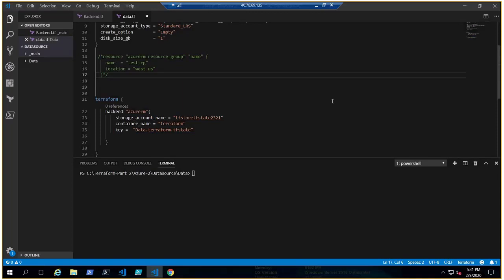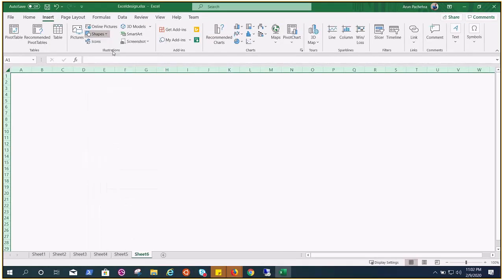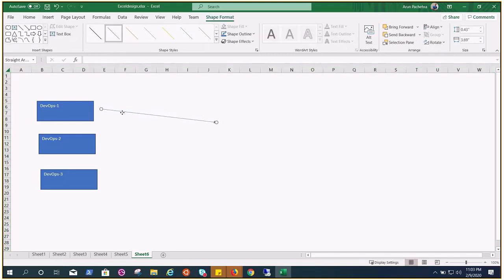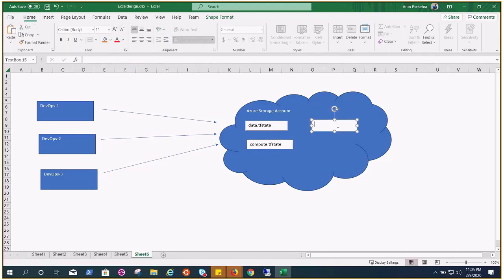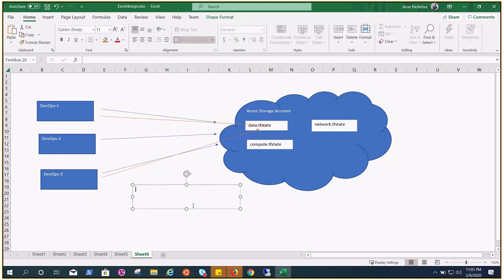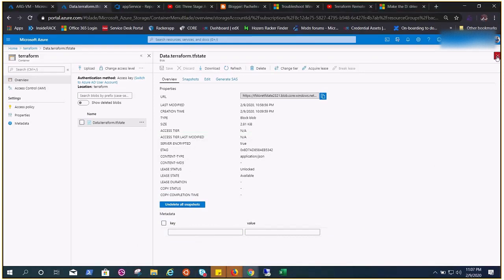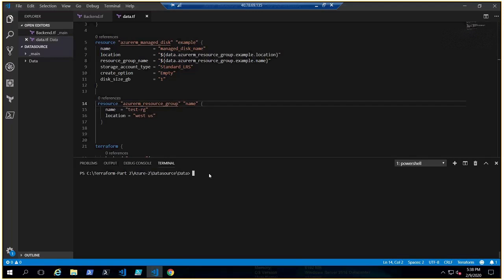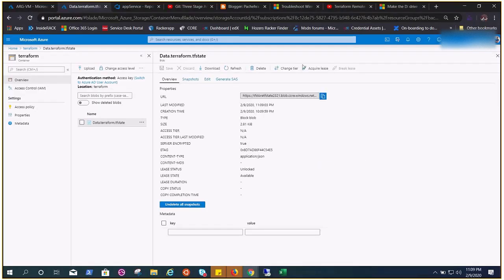Terraform with Azure : Terraform Acquiring lock